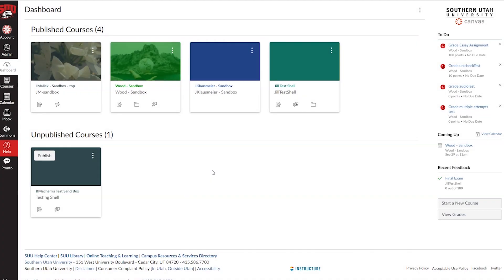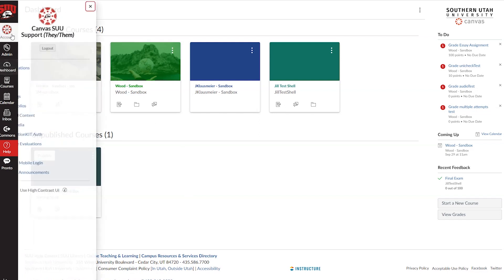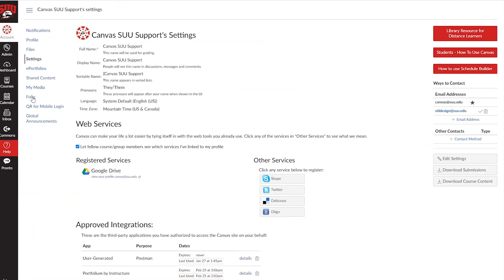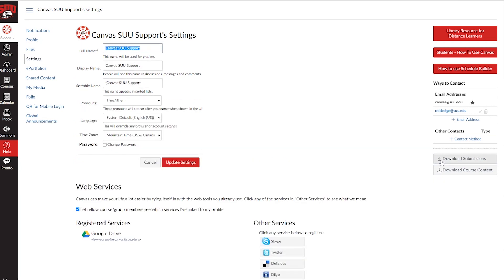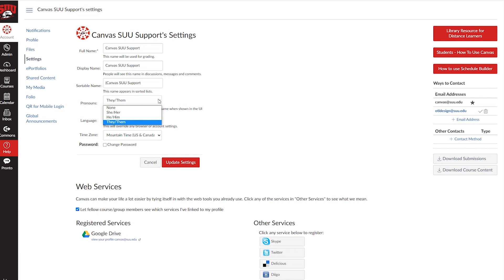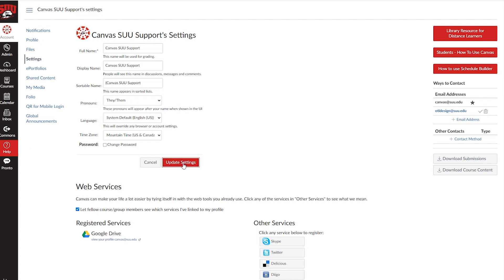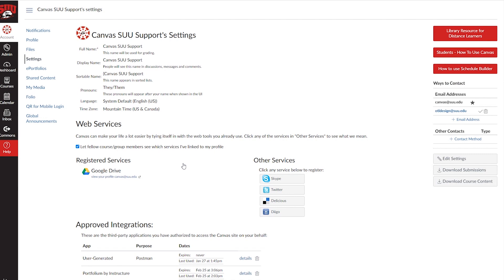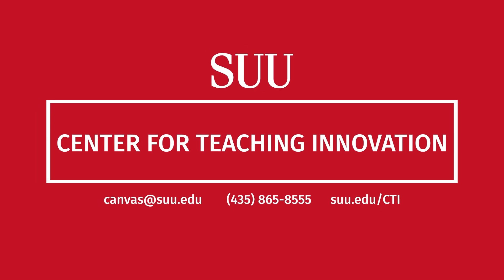SUU Canvas: Setting Your Personal Pronouns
You can set your personal pronouns in Canvas. It will be reflected throughout your Canvas, so it helps communicate between professors and students.

About SUU:
Southern Utah University is a caring campus community where students come to explore their interests and prepare for meaningful careers and life experiences. Offering more than 150 undergraduate programs, 32 graduate and certificate programs, as well as a professional doctorate degree across seven academic colleges, SUU proudly offers world-class, project-based learning opportunities where students gain professional experience before entering the job market.

Located in the world’s best backyard, SUU is the University of the Parks® thanks to its close proximity to several outdoor recreational areas and its educational partnerships with the National Park Service. SUU’s safe, residential campus allows students - more than 12,000 - to create lifelong friendships along with once-in-a-lifetime outdoor adventures in conjunction with innovative academic endeavors.